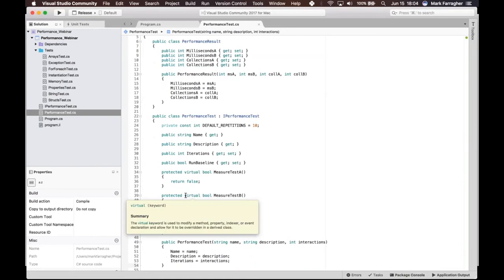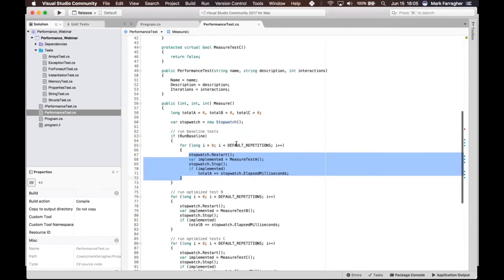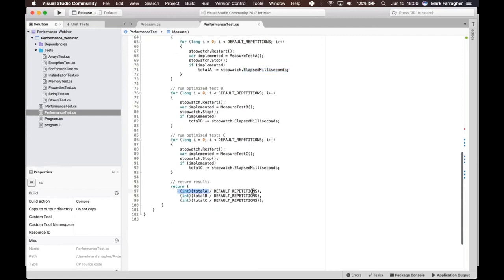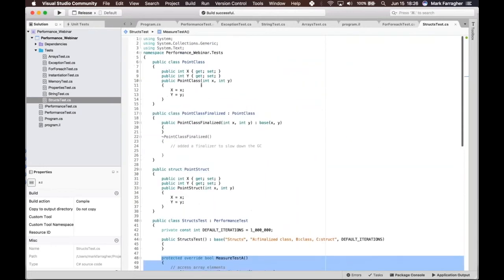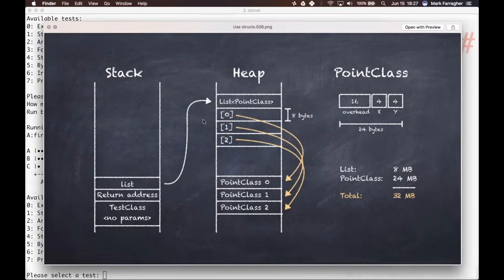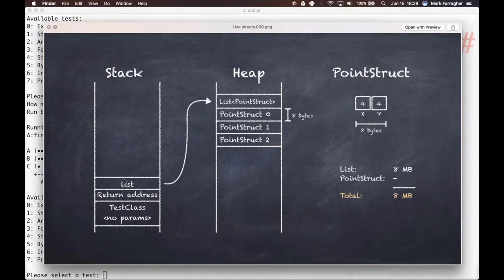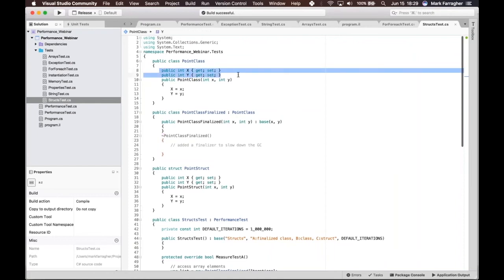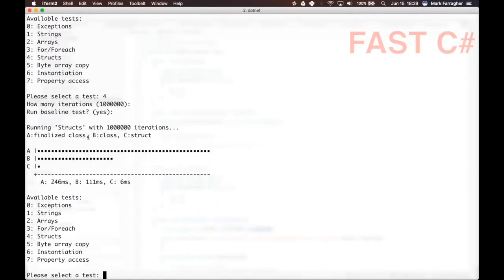Structs versus Classes in C#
In this webinar, I demonstrate the performance difference between using structs and classes in C# code.